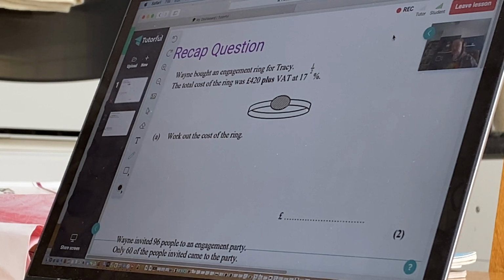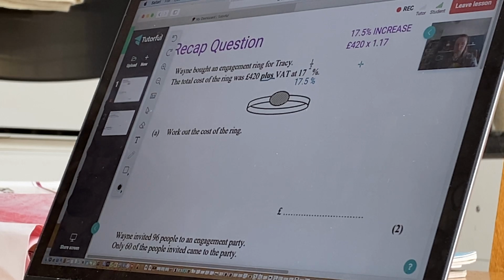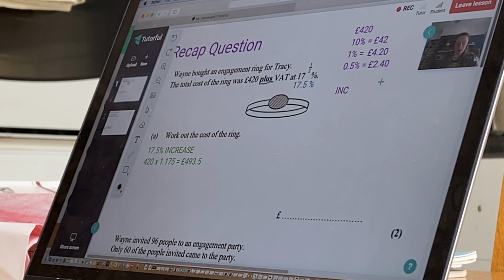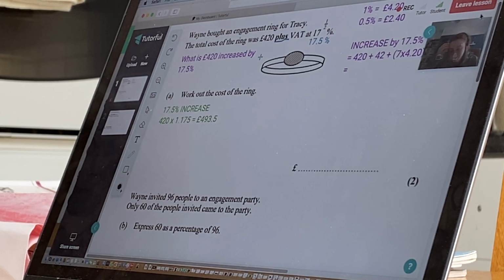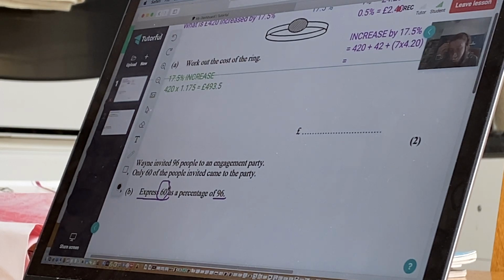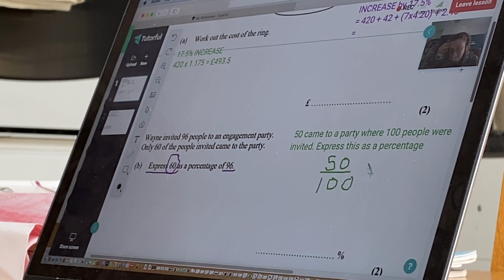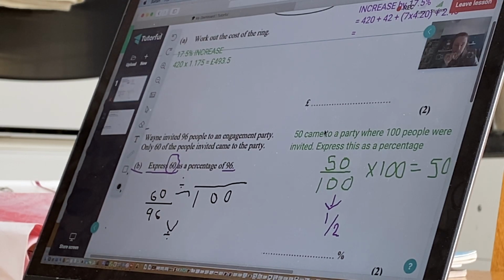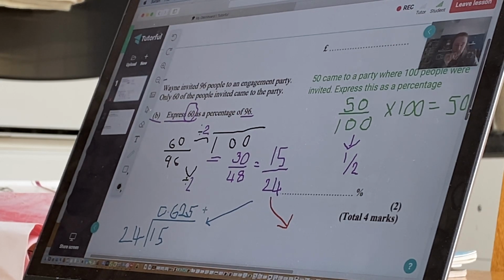Tonia 12 March